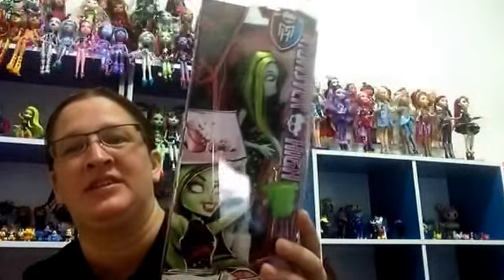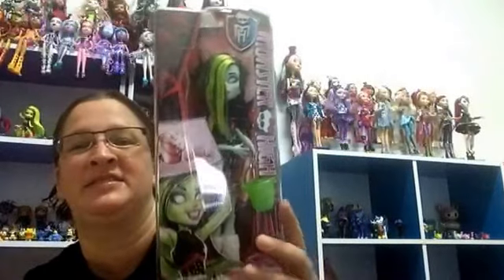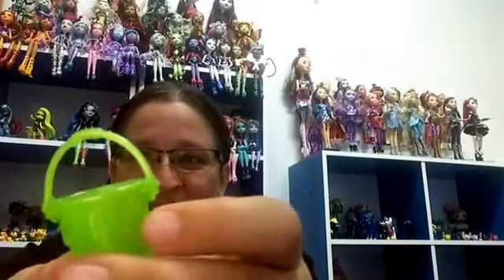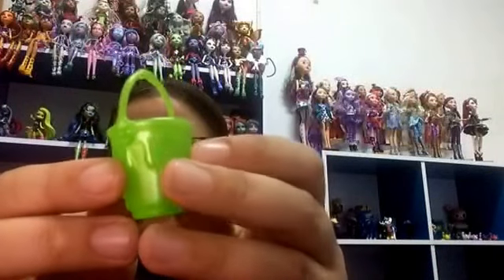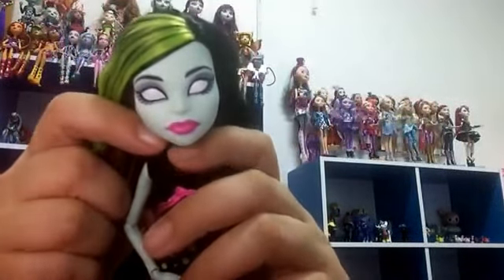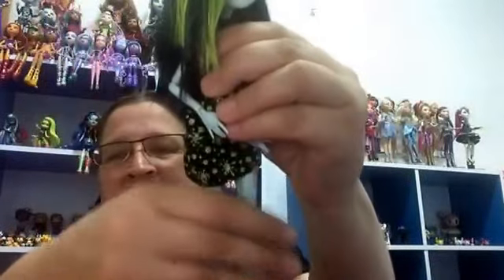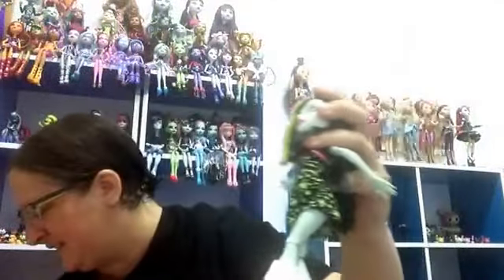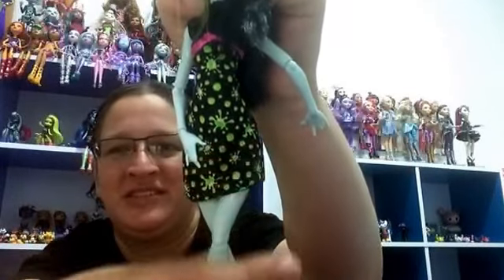Monster High Ghouls Fair: Scarah Screams